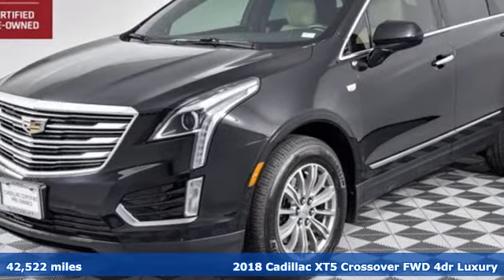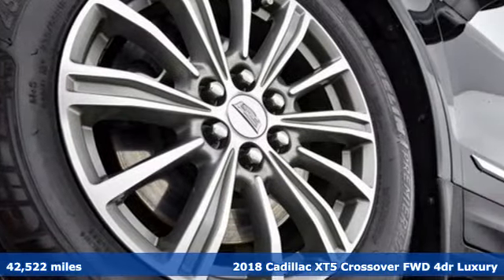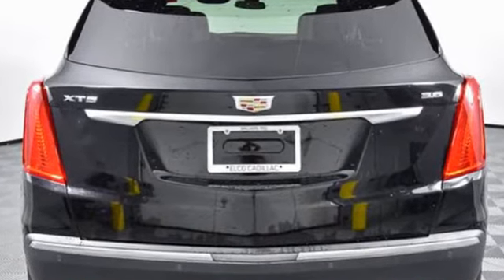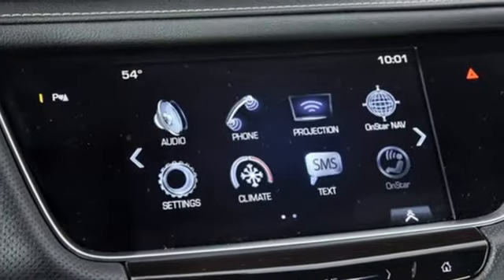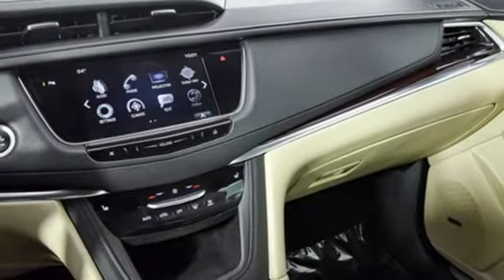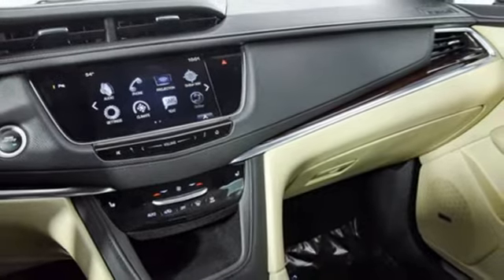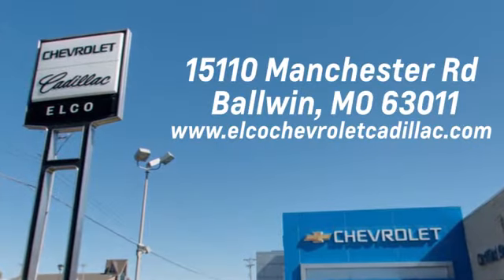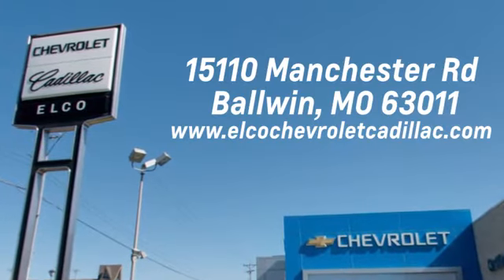Certified 2018 Cadillac XT5 St. Louis MO Chesterfield, MO #7745900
Year: 2018
Make: Cadillac
Model: XT5
Trim: Luxury FWD
Engine: 6 3.6L
Transmission: Automatic
Color: Stellar Black Metallic
Interior: Sahara Beige
Mileage: 42522
Stock #: 7745900
VIN: 1GYKNCRS8JZ187785

Address:
15110 Manchester Rd.